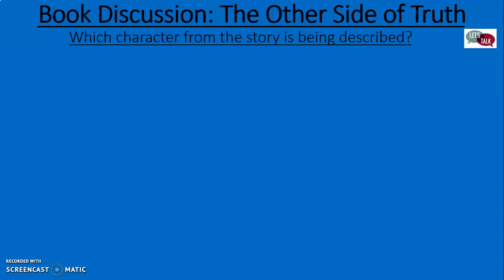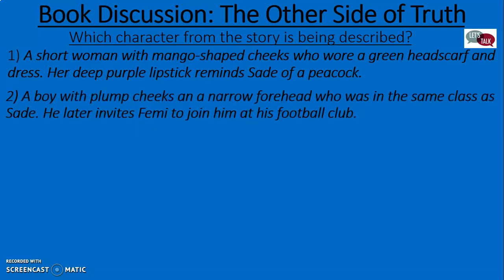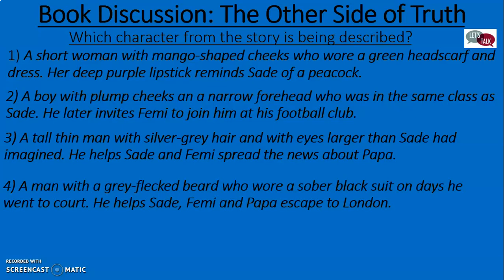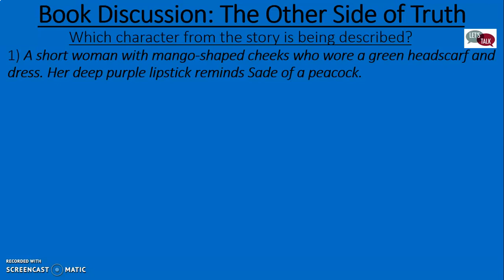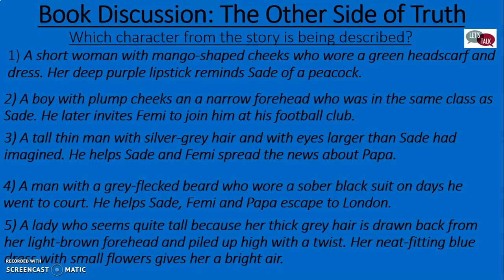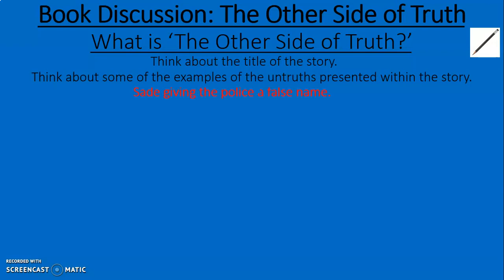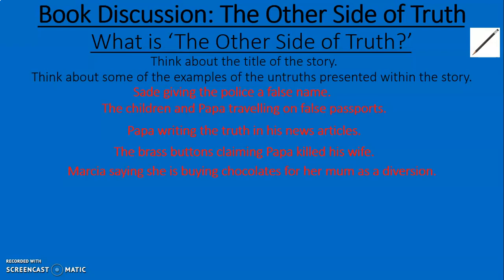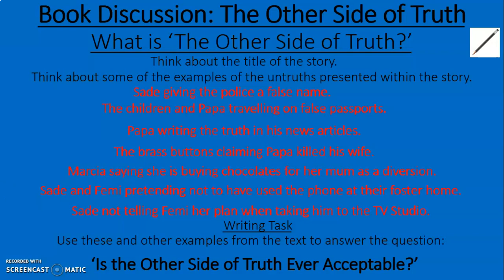Class Reader Final Learning Activities